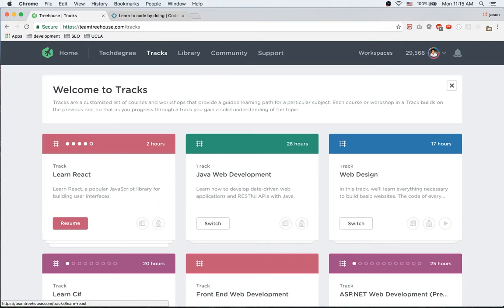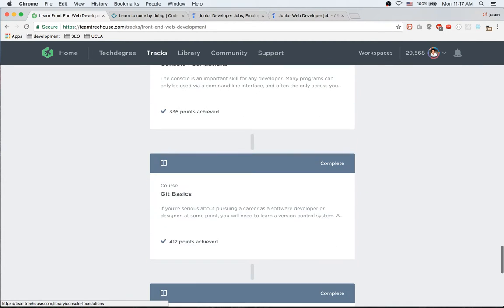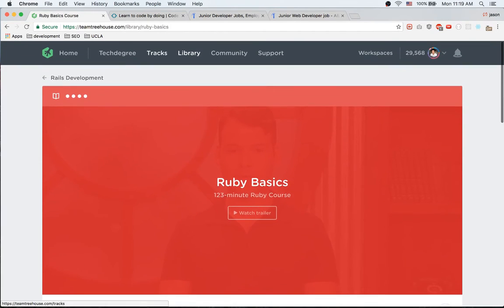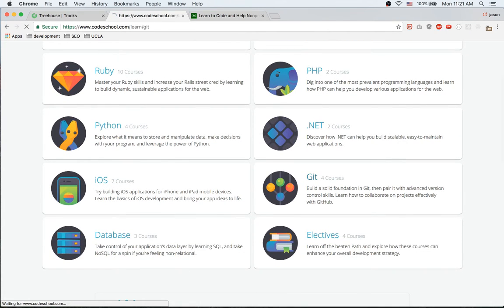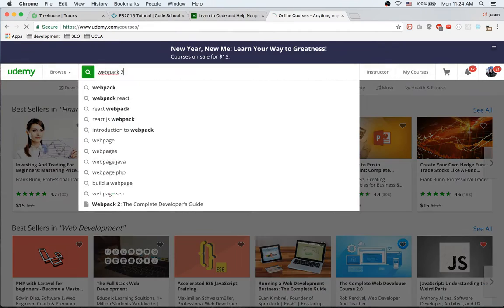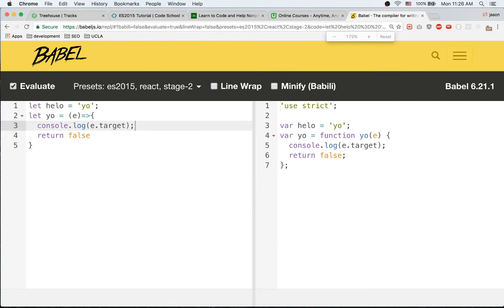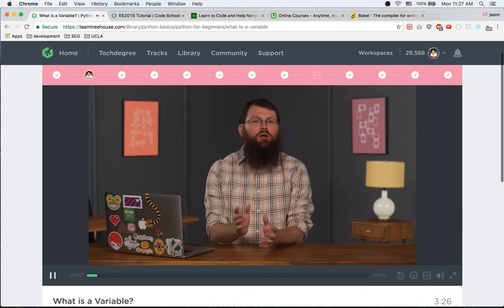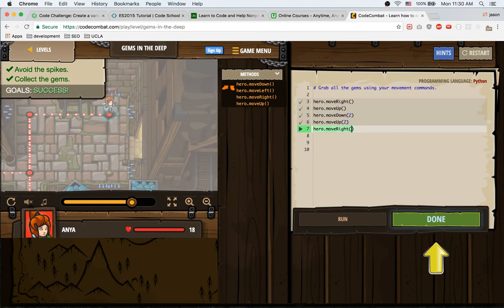CHEAP Alternative To a CODING BOOTCAMP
mysql
javascript full stack

This is a brief discussion of cheap Alternative to coding bootcamp. I go over how to use teamtreehouse to maximize your time and efficiency to learn code. I also go over how to maximize your time and what to learn on codeschool. These are two awesome resources for beginners to learn how to code.

The sole reason, why I can recommend cheap alternative to coding bootcamp is because I went through one. It very rigorous. I could honestly say. Learn the core javascript to object oriented to functional programming. Plus, learn all the ins and outs of database such as mysql or nosql. How other tables relate and how other collections are related. Learn how to create login, and rest api. Learn how to sanitize and clean web forms.

At the time of video the Full Stack Javascript Track is being revised at treehouse. They even have video series on unit testing which many web shops require you to sort of know. Unit testing is to catch as many bugs as possible in code.